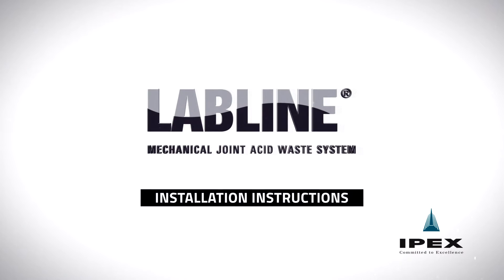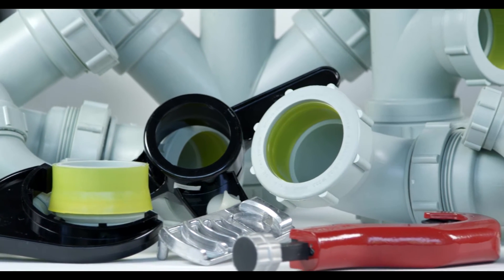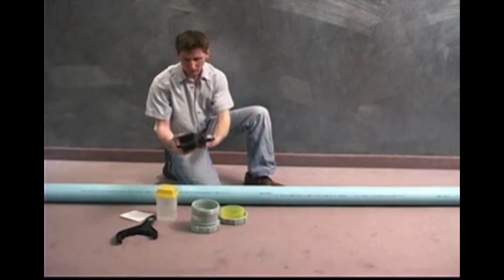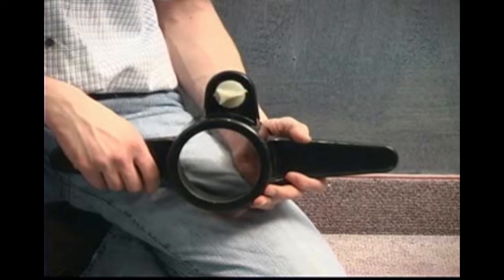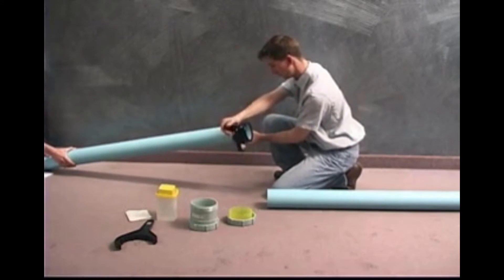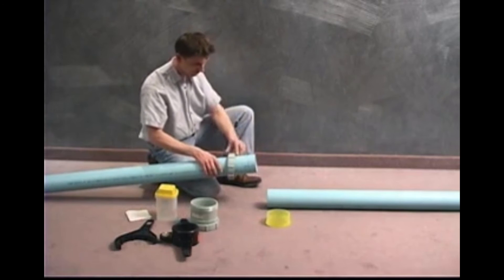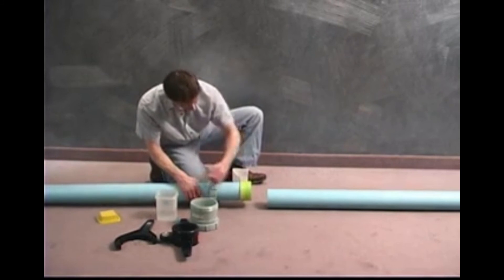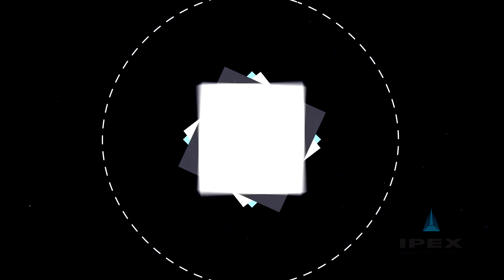Labline Mechanical Joint Installation Instructions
Labline acid waste systems deliver the proven corrosion resistance of our specially formulated polypropylene, and feature our state-of-the-art mechanical joining system using no-heat Elastolive, for high-integrity joints in seconds.